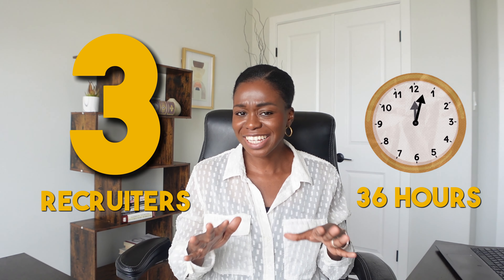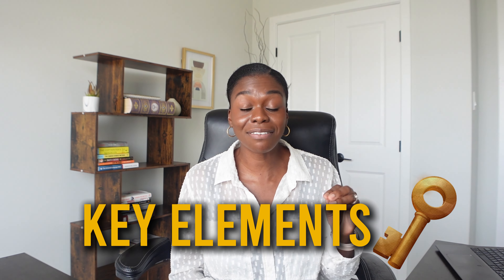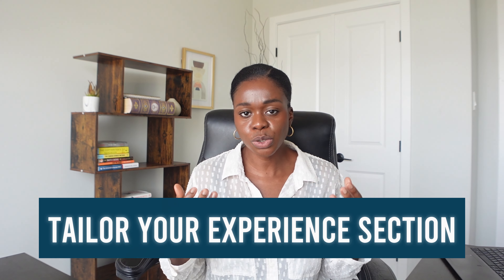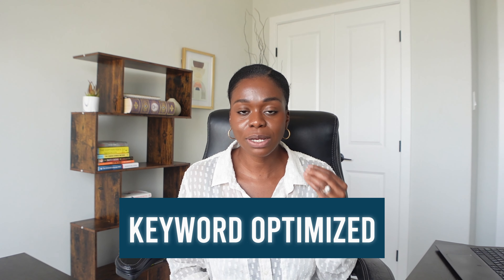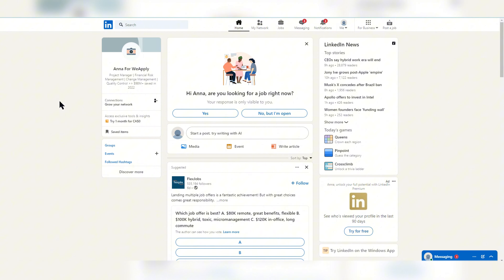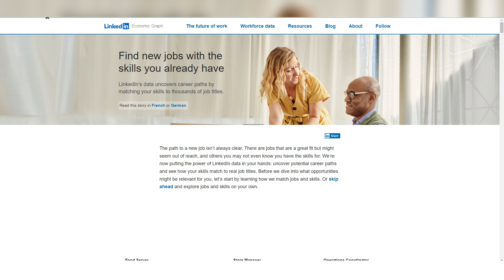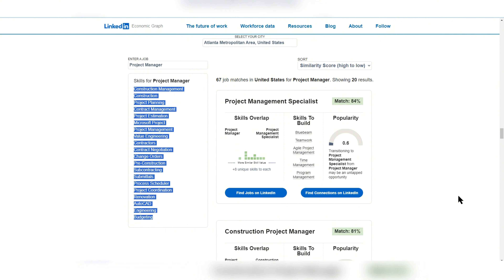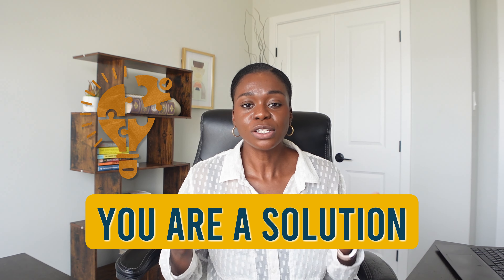3 Recruiters reached out within 36 Hours after these LinkedIn Profile Changes | LinkedIn Tips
In this video, I share simple yet powerful LinkedIn profile tips that can significantly impact your job search. With just a few strategic adjustments, I was able to quickly attract recruiters, and I’m here to show you how to do the same. If you’re looking for LinkedIn tips to improve your visibility and get noticed by recruiters, this video is for you. Optimizing your LinkedIn profile setup can be a game-changer for your job search strategies. I’ll guide you through the exact changes my client made that resulted in 3 recruiters reaching out within 36 hours. These LinkedIn profile optimization tips will help you stand out and increase your chances of being contacted by recruiters. Watch now to learn how to enhance your LinkedIn presence and make your profile work for you!

50 Questions to Spark Better Career Conversations to Attract & Retain Talent

↠↠TIME STAMPS↞↞
00:00 - Introduction
00:51 - Professional Photo & Banner
02:09 - Optimizing the Headline
03:07 - Engaging About Section
05:27 - Tailored Experience Section
06:38 - Difference Between LinkedIn and Resume
07:18 - Turn on open to work
08:19 - Keyword Optimization for Search Visibility
17:42 - Education on LinkedIn Profile
17:55 - Expanding Her Network

Book WeApply to facilitate a career or leadership development workshop or series